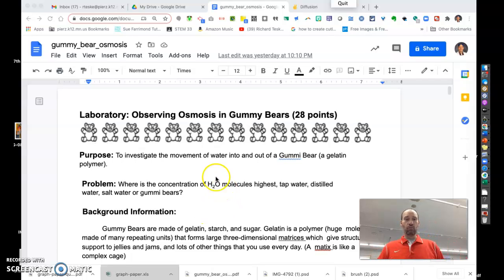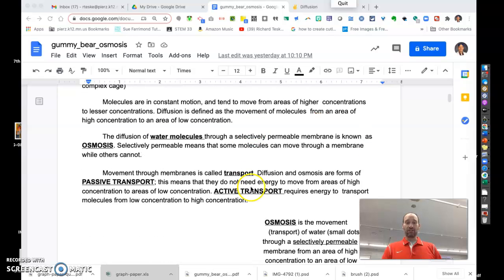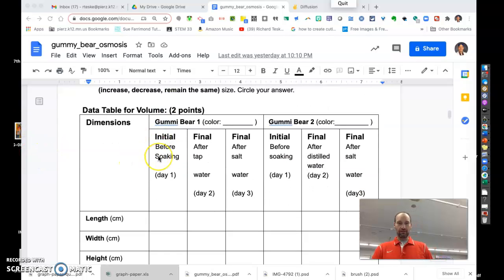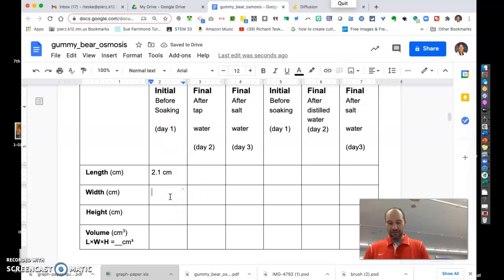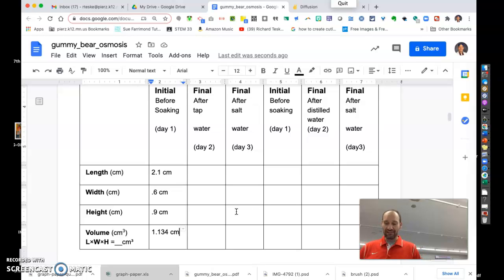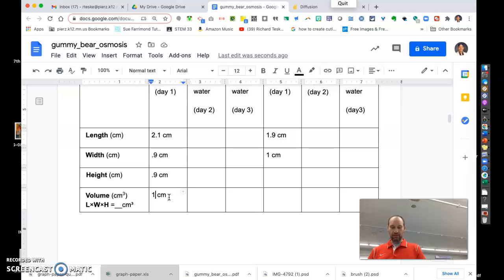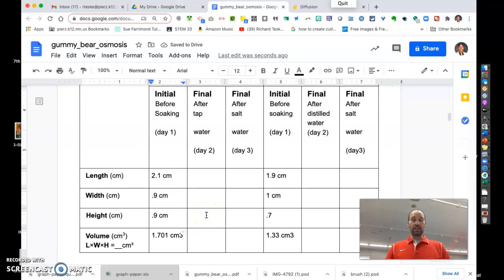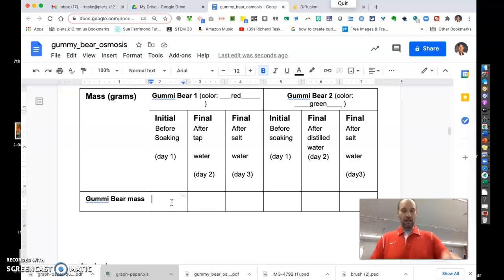osmosis lab 1